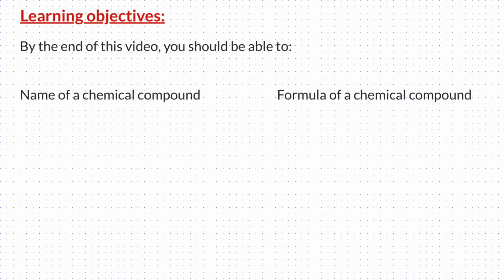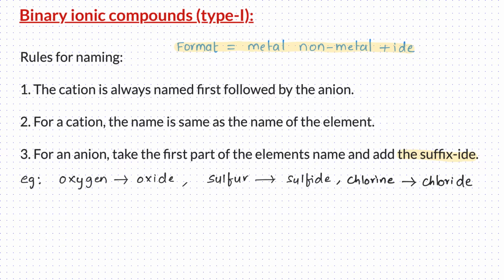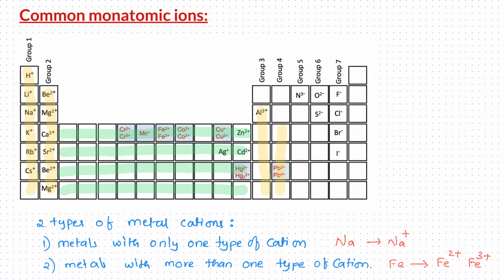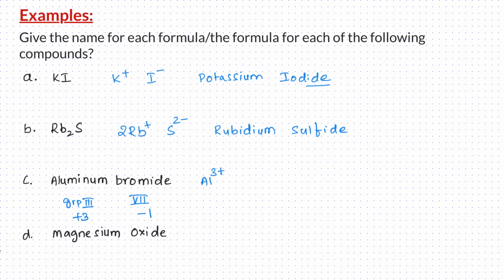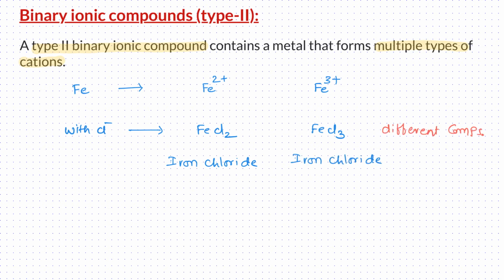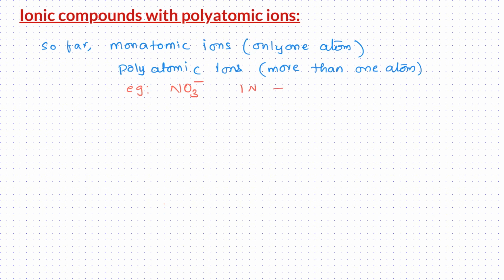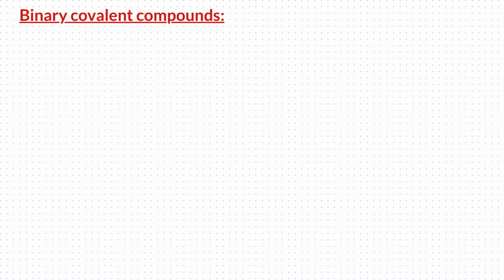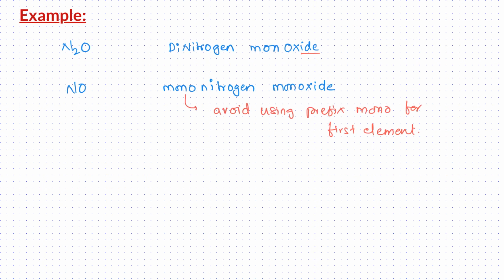Naming simple compounds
By the end of this video, you should be able to:

1. Interconvert between the name of a chemical compound and its molecular formula.